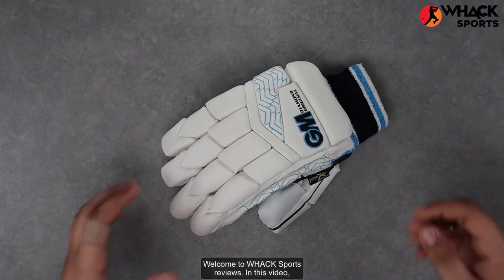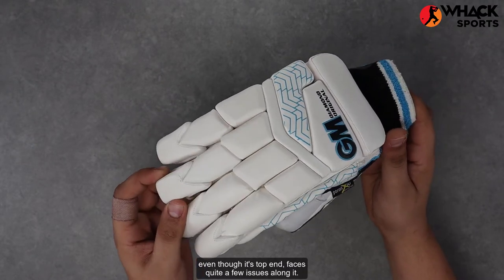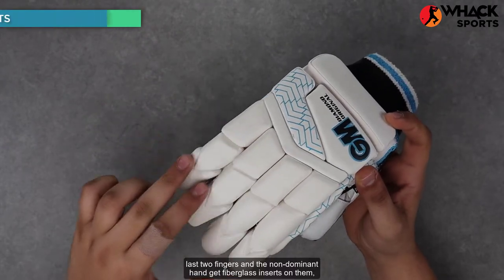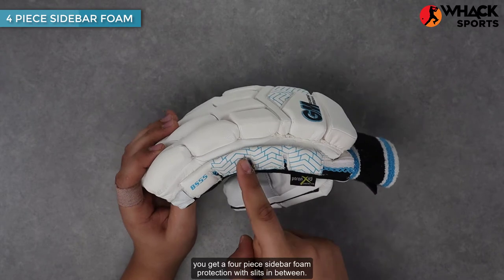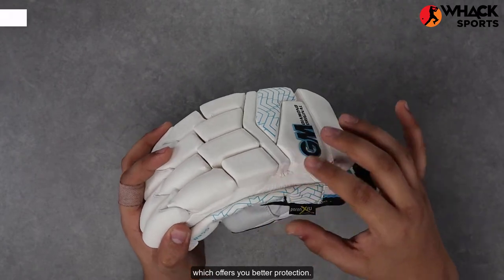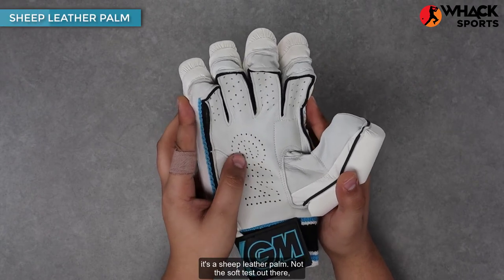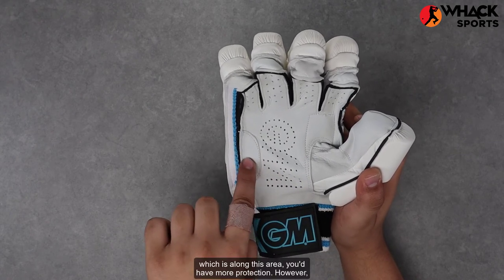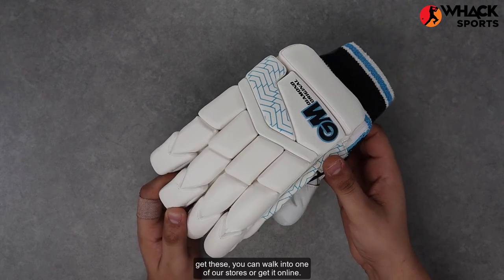GM Diamond Original Cricket Batting Gloves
Overflaps incorporating PORON XRD Extreme Impact Protection to first two fingers of bottom hand
Sheep Leather Palm for superb feel, grip and long life
Strategic use of high density foam achieves a 10% weight saving
Luxury Pro PU back of hand for ultimate comfort and durability
Cotton towel wrist with velcro